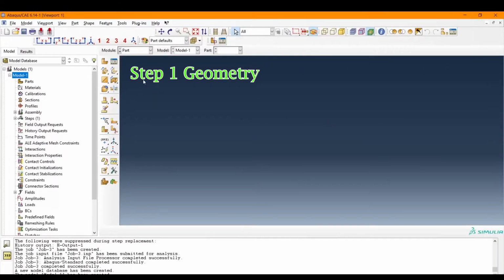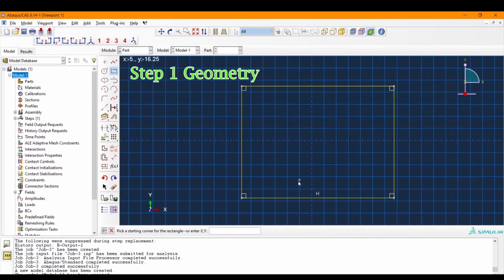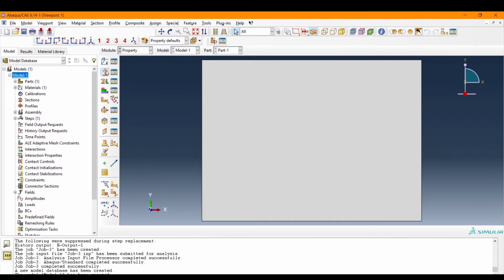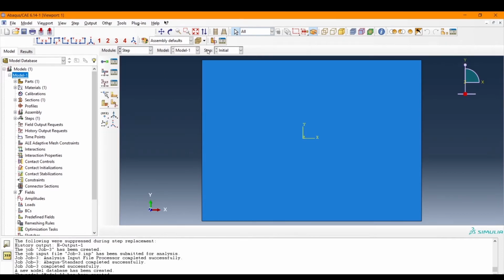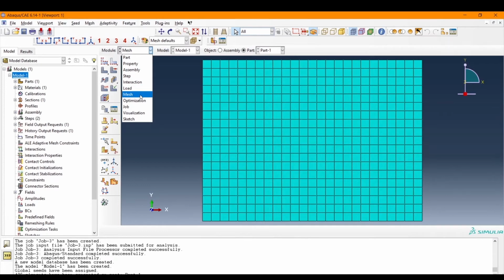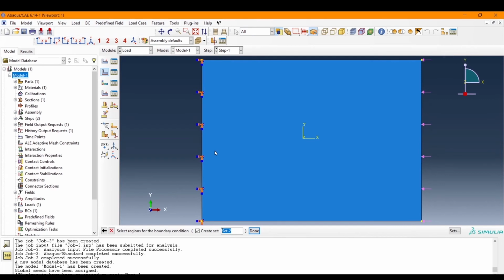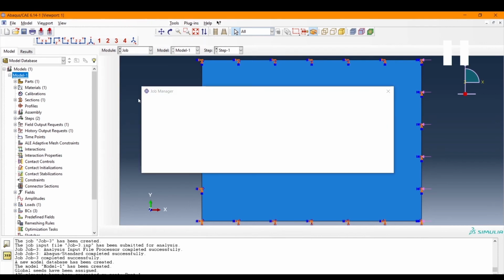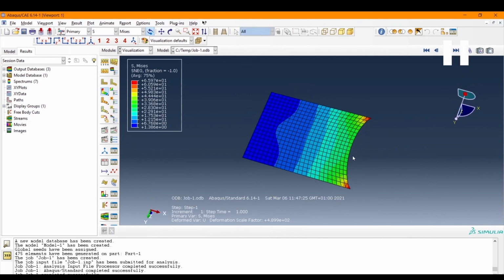Abaqus | Stress analysis of a metal plate/panel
A simpe example of stress analysis of a metallic panel using Abaqus CAE.

00:00 Inroduction
00:42 1. Geometry
01:39 2. Material and Property definition, assignment
02:54 3. Assembly
03:05 4. Load step
03:26 5. Mesh
03:50 6. Boundary conditions
05:36 7. Job run
06:18 8. Results